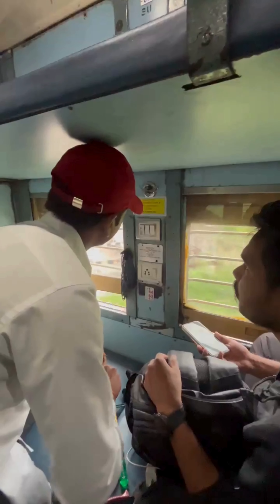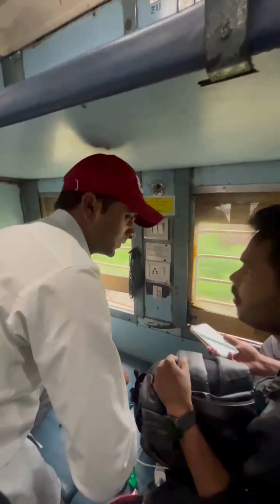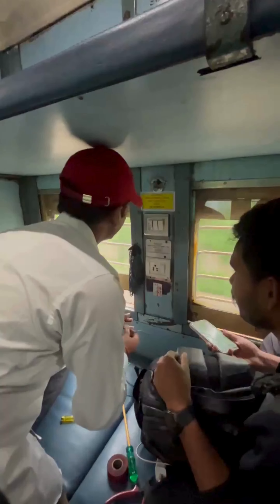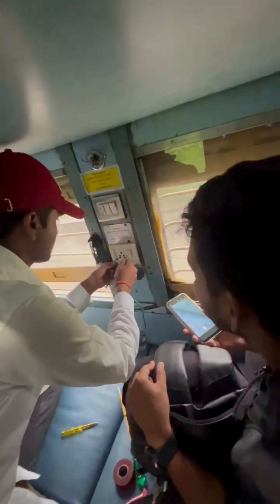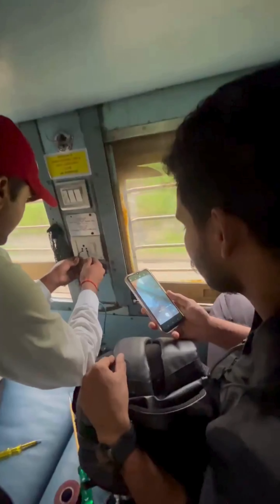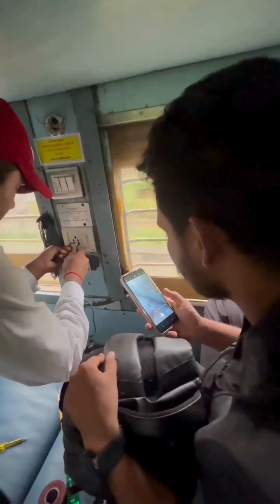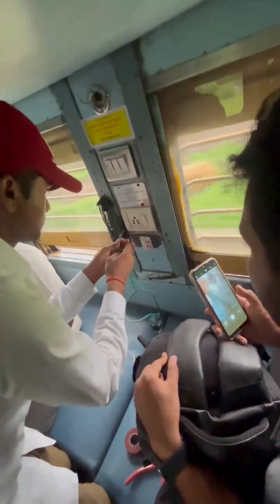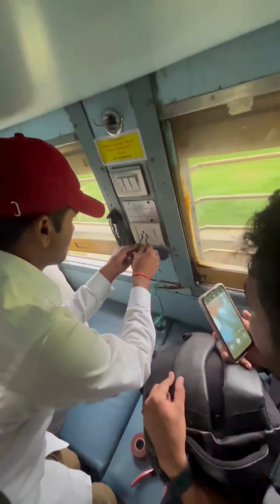Good news, travelers The switch board issue on IRT trains has been resolved Enjoy a smoother journey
"Good news, travelers! The switch board issue on IRTC trains has been resolved. Enjoy a smoother journey! 🚂🔌 IRTCSwitchBoardFixed TravelSmooth"

Hello friends! Welcome to our new channel dedicated to bringing you the latest and greatest in science and technology. Here, you'll find valuable insights and practical knowledge to enhance your daily life. From fascinating unknown facts to innovative tech tips, we cover it all to keep you informed and entertained. Join us on this exciting journey to explore the wonders of science and the advancements in technology.

"We're back on track! The switch board problem on IRTC trains is now resolved. Safe travels! 🌟🚄 IRTCUpdates IssueResolved"
"Switch board issue? Not anymore! IRTC has resolved the problem for a seamless travel experience. 🌍🚆 IRTCSolution TravelComfort"
"All systems go! IRTC switch board issue fixed. Journey without worries! 💼🚅 IRTCFixed TrainTravel"
"Travelers rejoice! The switch board issue on IRTC trains has been successfully resolved. 🌟🚂 IRTCResolution TravelEasy"